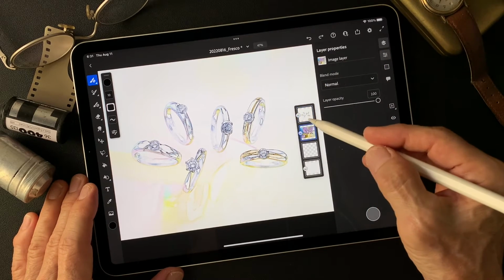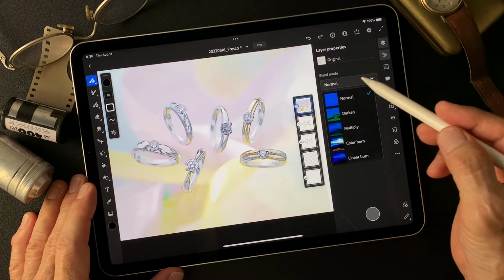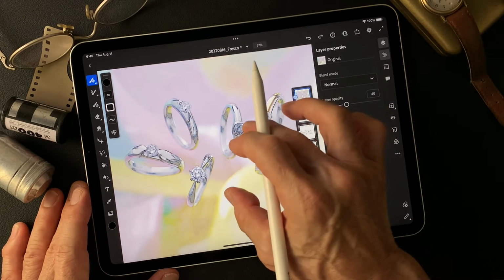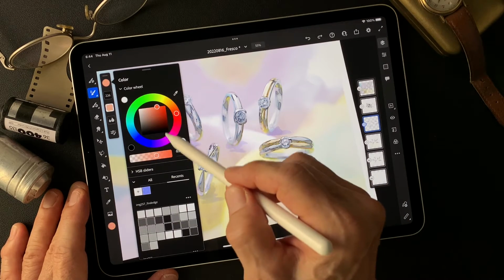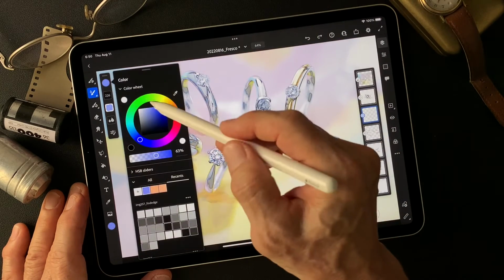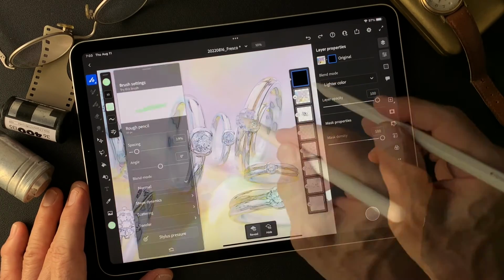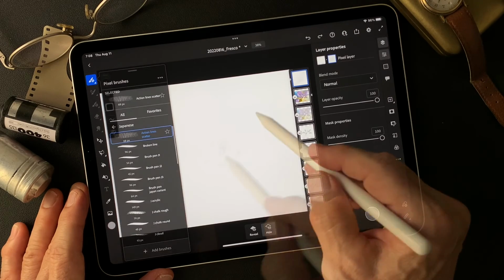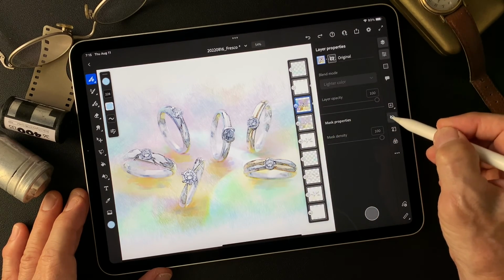Adobe Fresco Tutorial, to make a creative image photo by Toshi Yagi from Okinawa Japan.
Use Adobe Fresco to make a creative image from a photograph. This tutorial shows how I create interesting expression like an illustration image with changing blend mode and using interesting texture of the brush as well. I do mask work to combine images. This is for photographers who want to make creative image like an illustration image. This channel is my works to create for portfolio works. Use intuition!!  Enjoy trial, try and error!! That is first step to do anyway! Thank you so much.  (^ ^)V